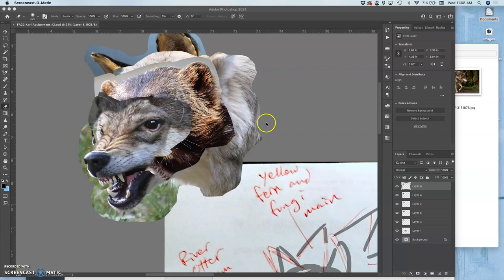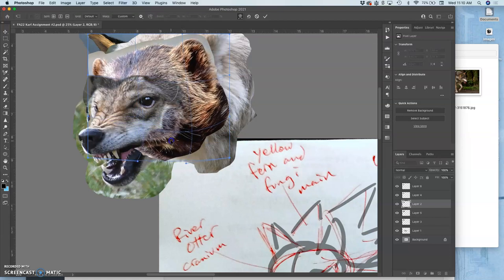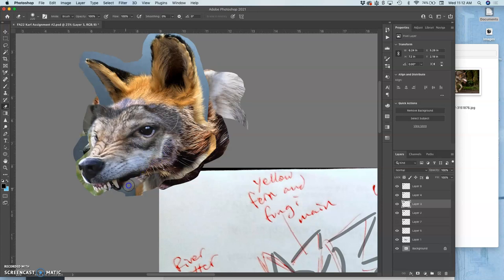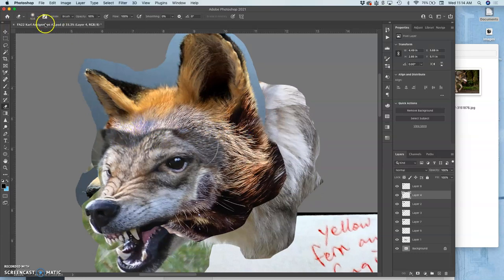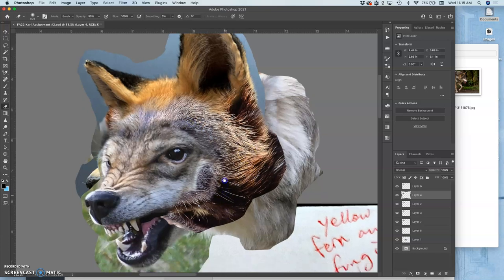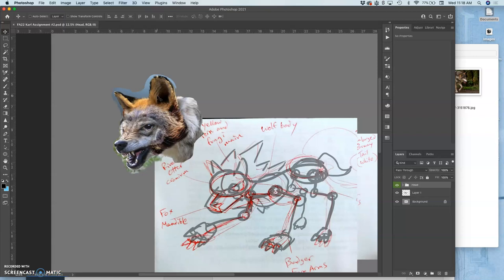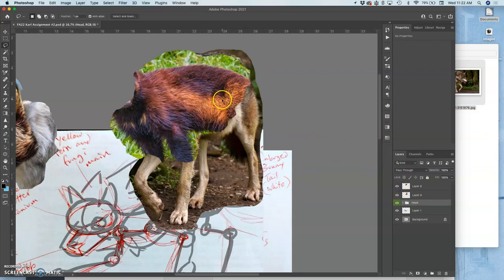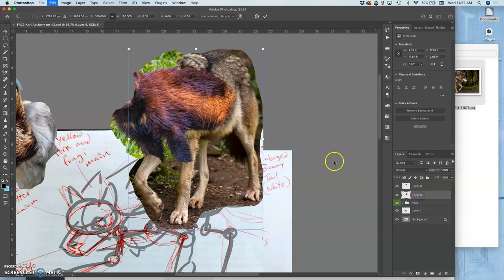5 Rough Finish to the the Head and Starting the Body